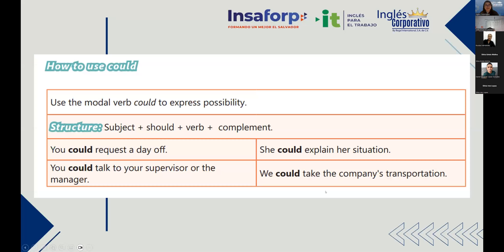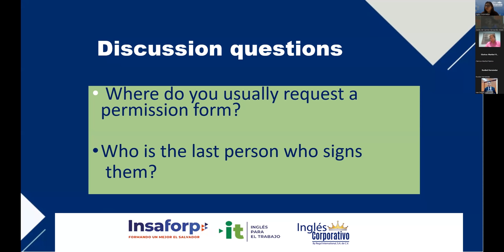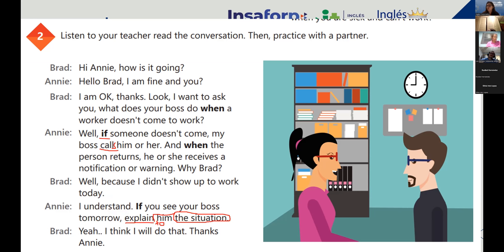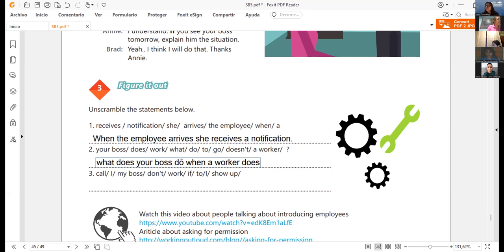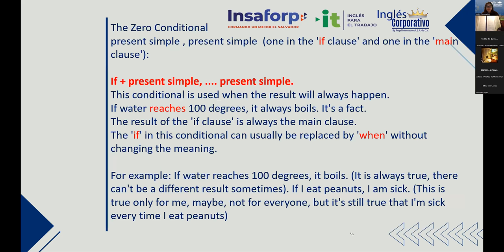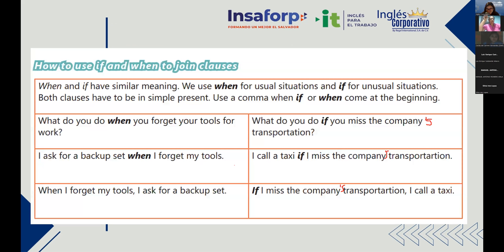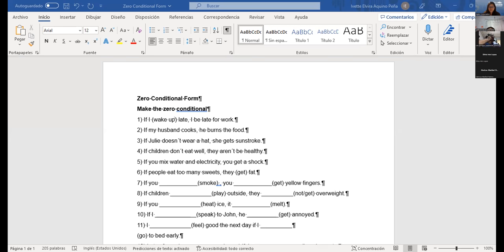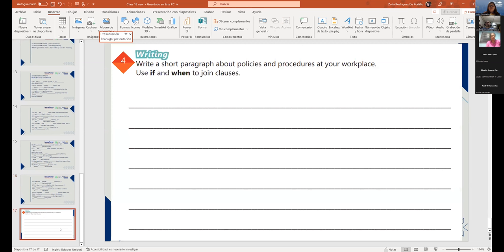Sesion 18 - 16/05/2023 - 29750-8048-0065/2023 - Rodriguez - How to use if and when to join clauses.